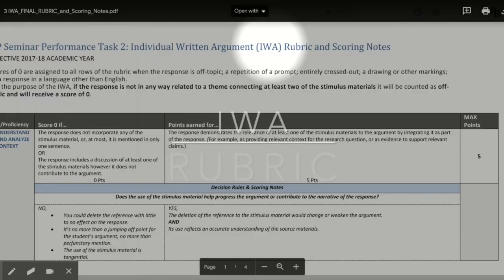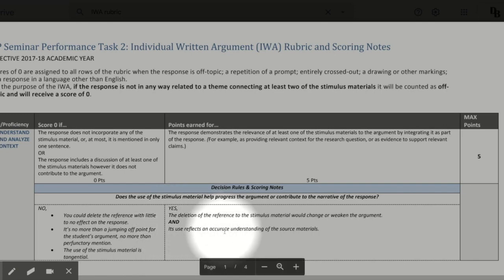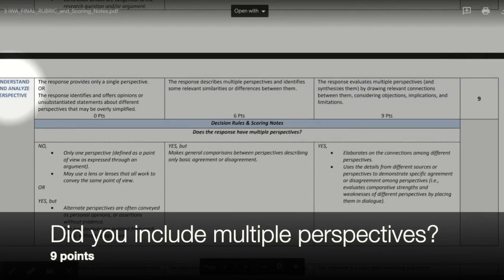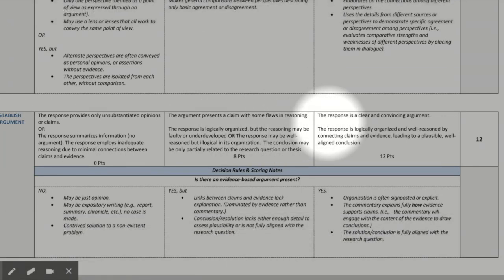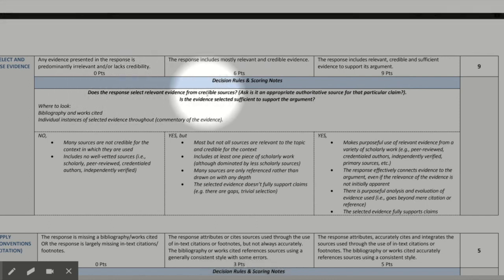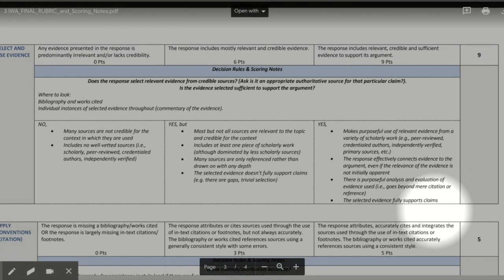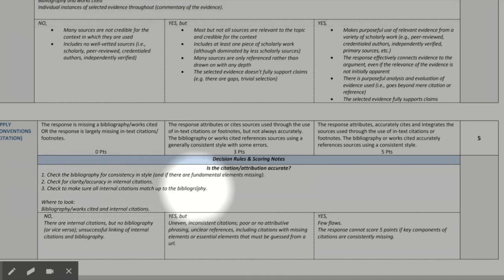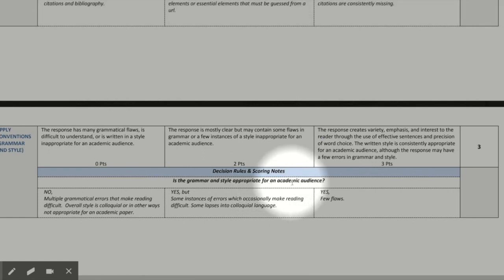IWA Rubric and Outline Q&A